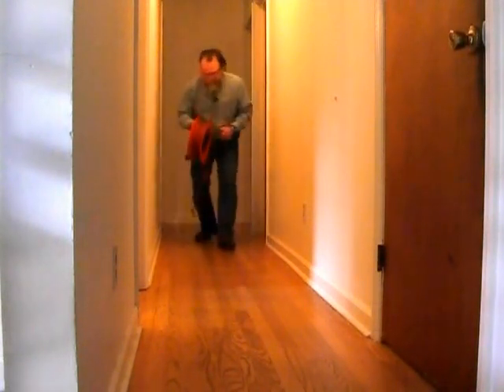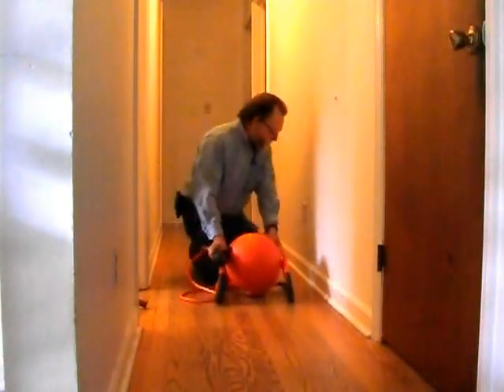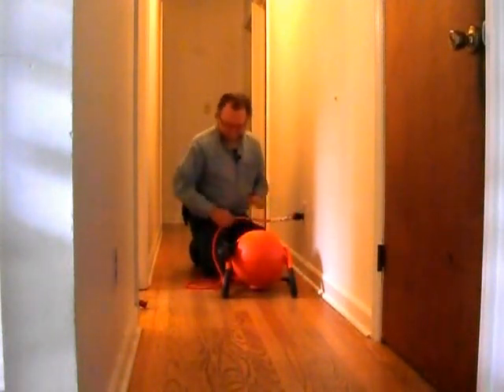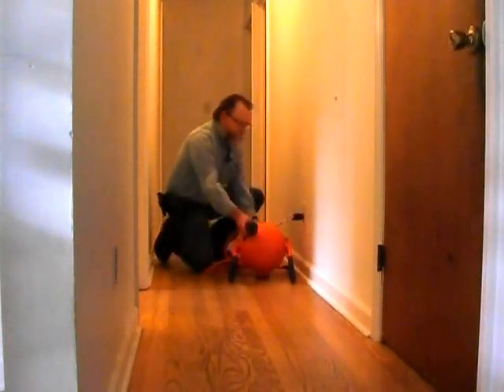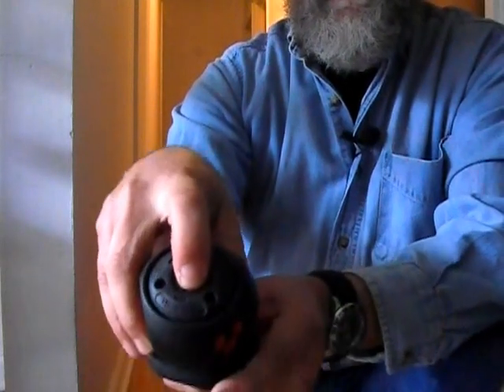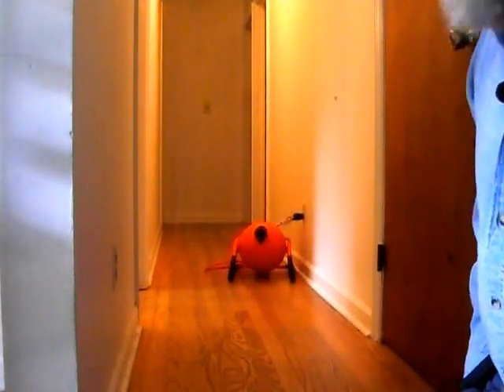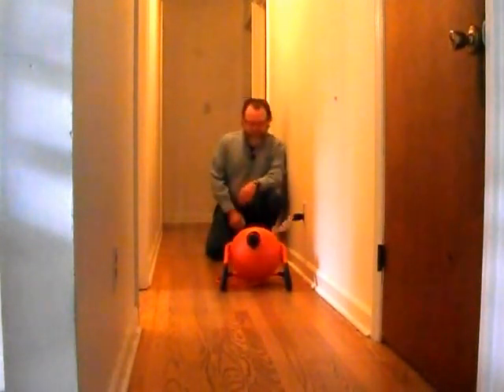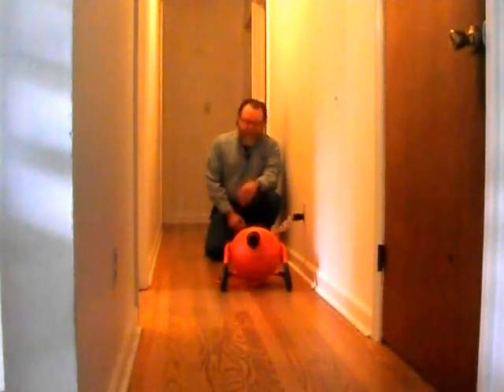Reviewing the RoboReel power cord reel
Will Sampson tries out the RoboReel, a sophisticated cord reel with programmable power take up and thermostatic monitoring.